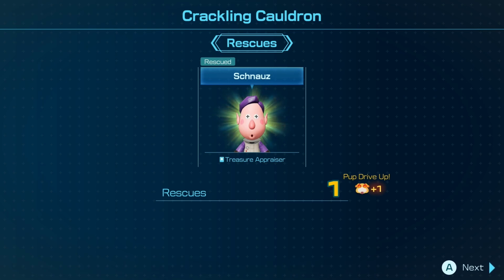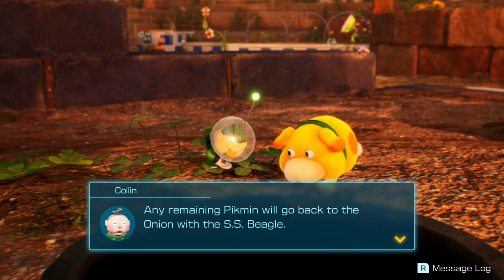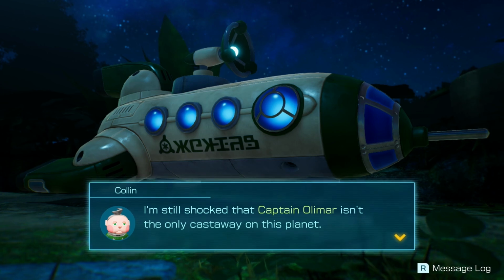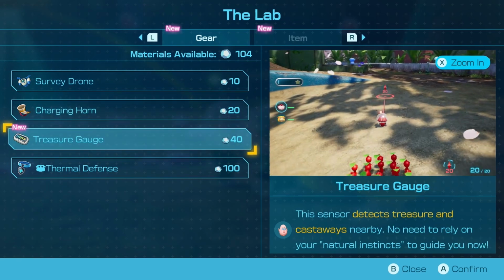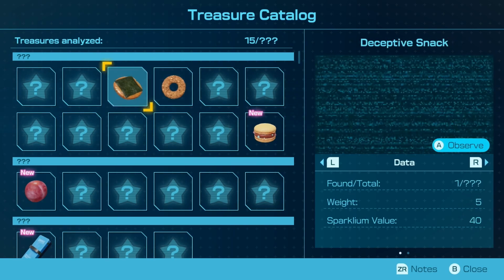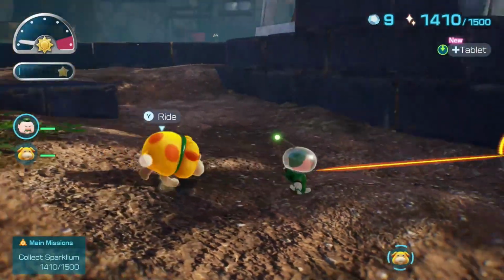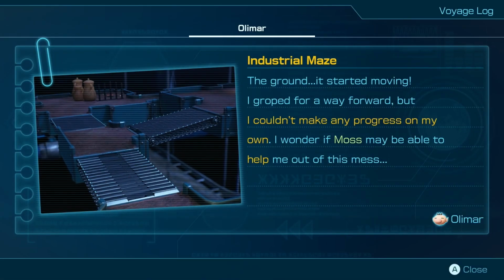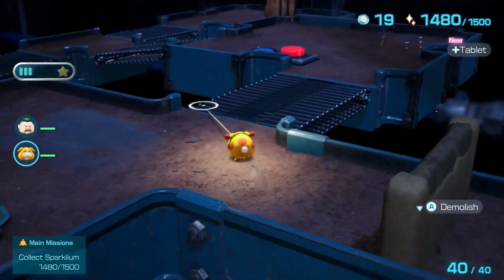Nerok Plays Pikmin 4 (Part 7)